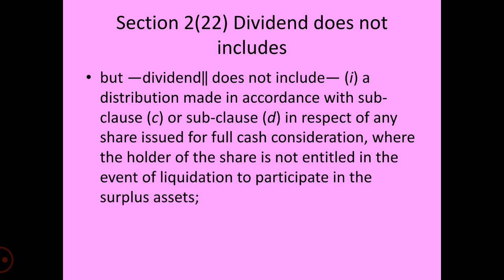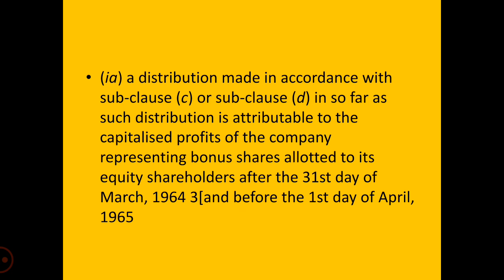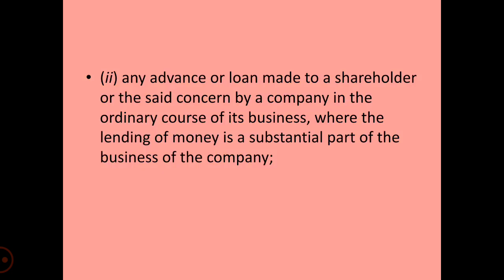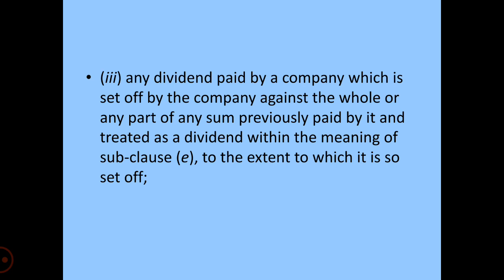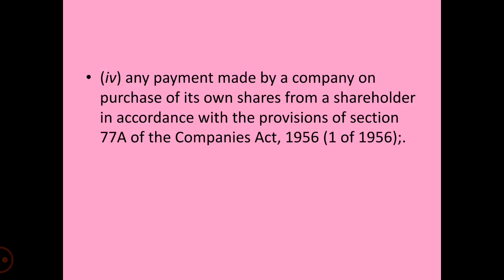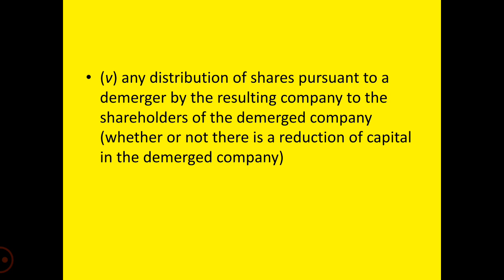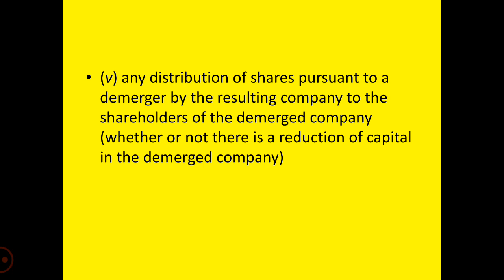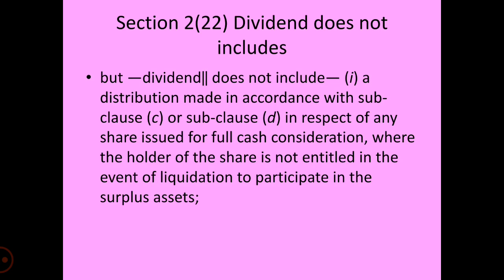Section 2(22) Dividend EXCLUDES under the Income Tax Act 1961